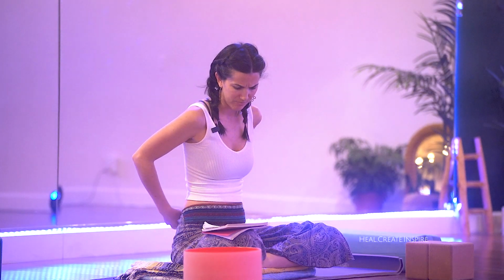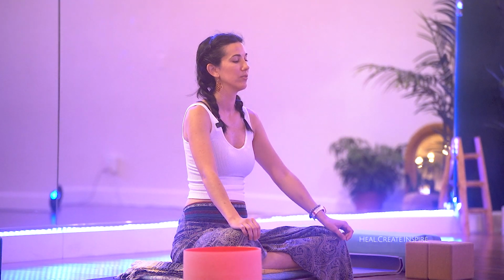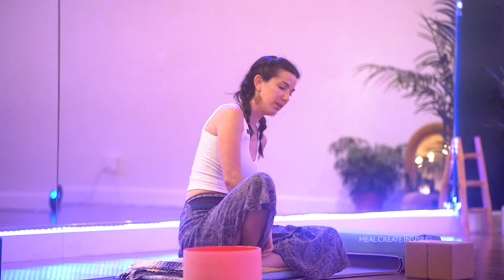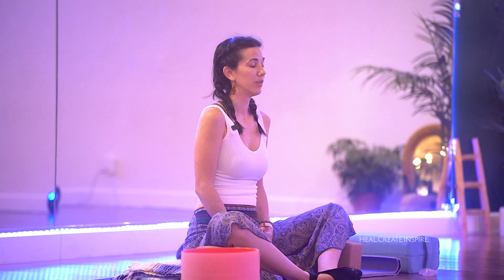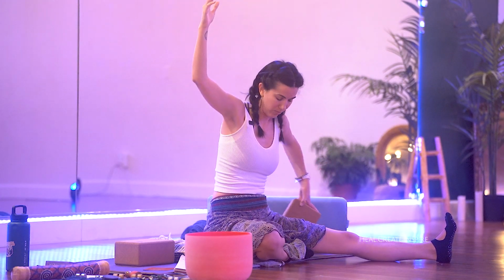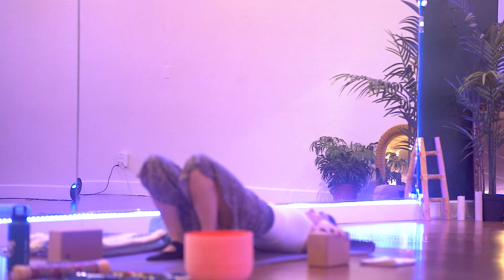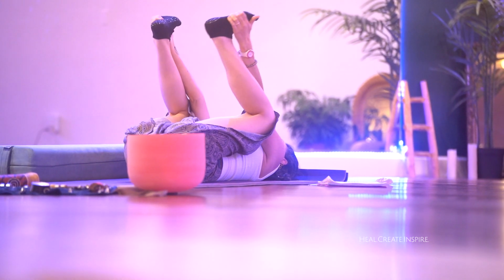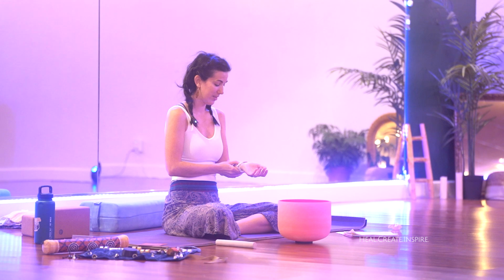Deep Restorative Practice for Stress Relief & Energy Flow - Acupressure & Yin with Nikola Satta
In this class—part of our Meridian Flow series at The Healing Tree Collective—you’ll experience the powerful blend of:

Yin Yoga: Long-held, floor-based postures targeting connective tissue, fascia, and joints for increased mobility and deep rest.

Acupressure: Gentle stimulation of meridian points to enhance the flow of Qi (energy), regulate emotions, and promote internal harmony.

Sound Healing: Crystal singing bowls, chimes, and tuning forks to immerse your body in vibration, helping shift stagnant energy and soothe the nervous system.

This class is beginner-friendly and accessible to all bodies. Whether you’re new to yoga or have a regular practice, this is a perfect class for stress relief, anxiety support, sleep improvement, or emotional release.

About Your Instructor – Nikola Satta
Nikola is a deeply grounded yoga facilitator, future Doctor of Acupuncture & Herbal Medicine, and long-time student of mind-body connection. With 17+ years of personal practice and 4 years of teaching, she brings a compassionate, holistic approach to every class.

💫 Her classes are intentional, slow, and deeply intuitive.
🪵 From glassblowing artist to energy practitioner, Nikola embodies the creative spirit of transformation.
🌿 She believes that when we slow down, we find our way home.

📍 Join her live at The Healing Tree Collective:
Fridays at 7PM | $20 Drop-In | Tempe, AZ

Located in Tempe, Arizona,  The Healing Tree Collective is more than just a wellness space; we are a movement rooted in healing, creativity, and inspiration. Our mission is simple: to spread love into the world.

We are dedicated to creating a safe and welcoming community—both online and offline—where individuals can reconnect with themselves, others, and the world around them. Through transformative practices like yoga, sound healing, breathwork, reiki, and more, we empower individuals to embark on their journey of self-discovery, personal growth, and holistic well-being.
✨ Our Mission: HEAL. CREATE. INSPIRE. ✨

Our team of skilled and compassionate practitioners brings diverse expertise, collaboration, and heart to every class, workshop, and event. Together, we create meaningful experiences that nurture the mind, body, and spirit while fostering a sense of connection and belonging in our community.